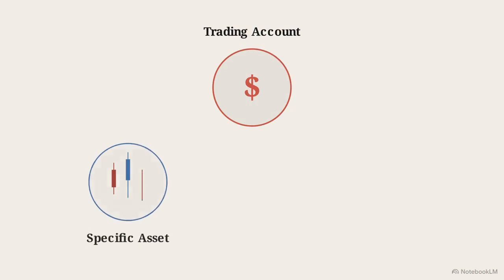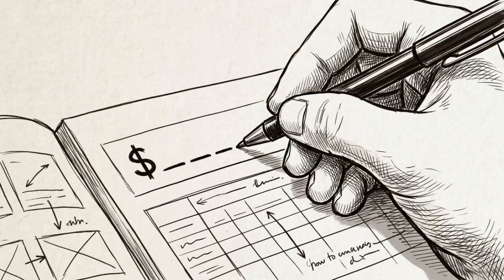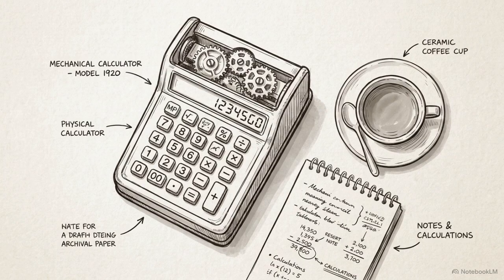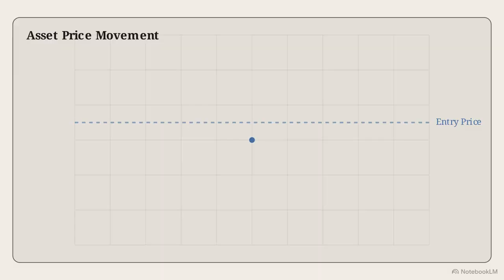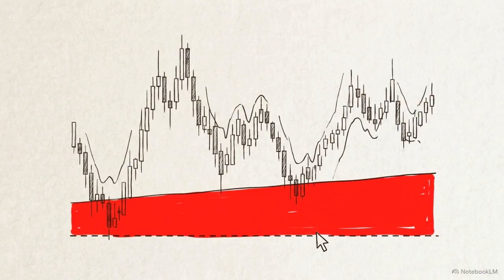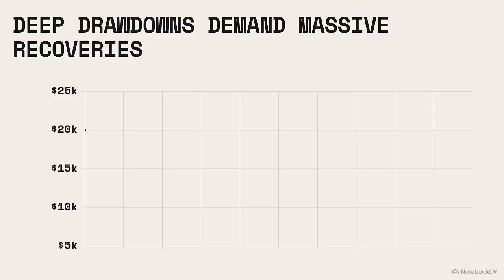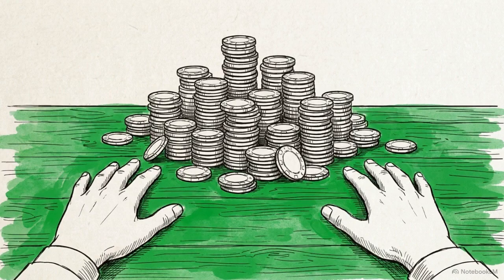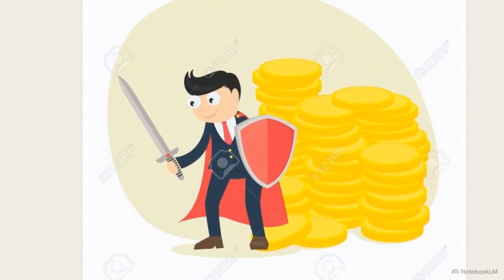Chapter 16 : The Pre Trade Risk Checklist Surviving the Journey